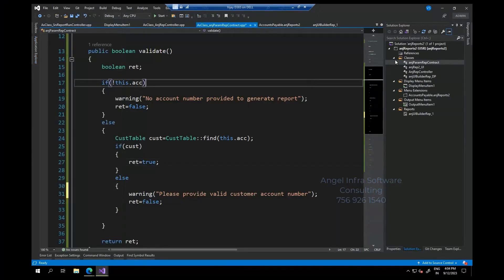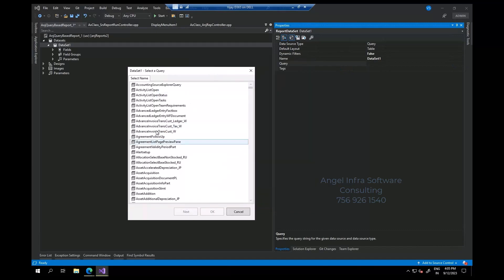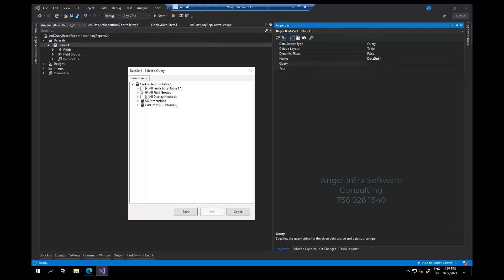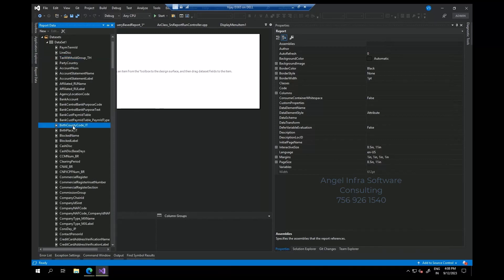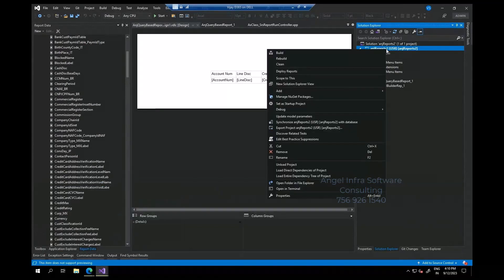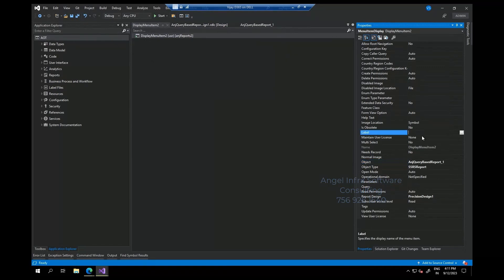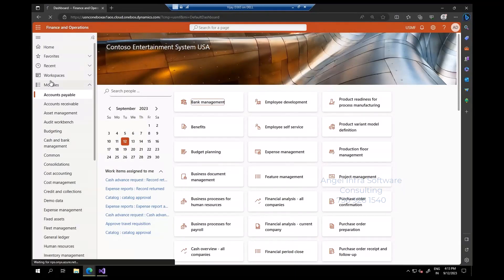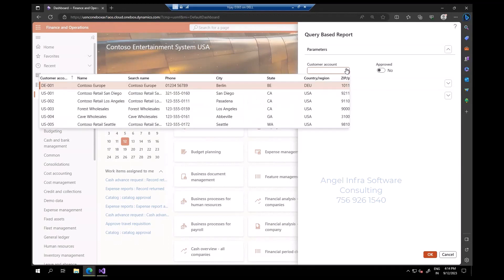D365 F&O | Query Based Report | For Trainings